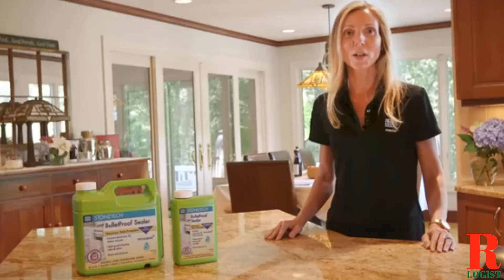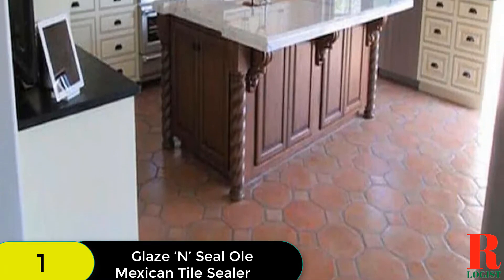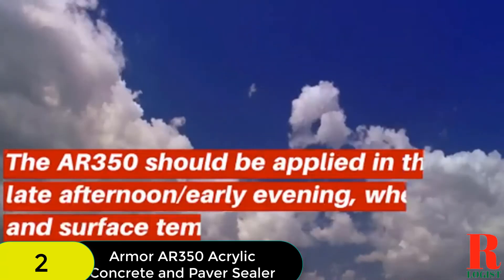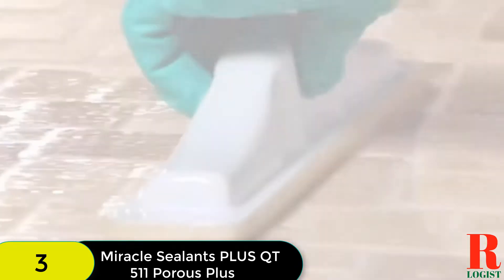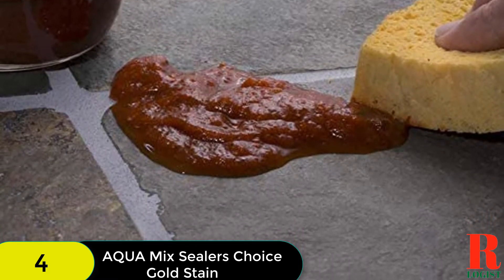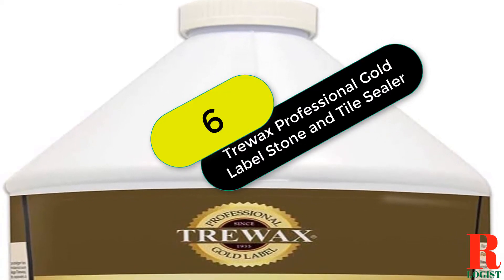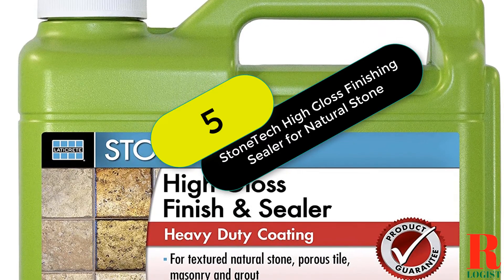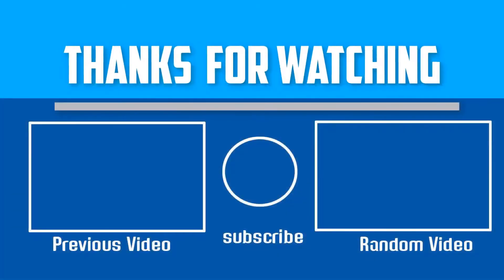Saltillo Tile: Best Sealer For Outdoor Saltillo Tile 20222 (Buying Guide)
Are you looking for the Best Sealer For Outdoor Saltillo Tile of 2022? These are some of the coolest Saltillo Tile we found so far:
✅1. Glaze ‘N’ Seal Ole Mexican Tile Sealer
✅2. Armor AR350 Acrylic Concrete Sealer
✅3. Miracle Sealants PLUS
✅4. Aqua Mix Sealer's Choice Gold Quart
✅5. Miracle Sealants HGFS6QT
✅6. Trewax Professional Stone
✅7. StoneTech High Gloss Finishing Sealer